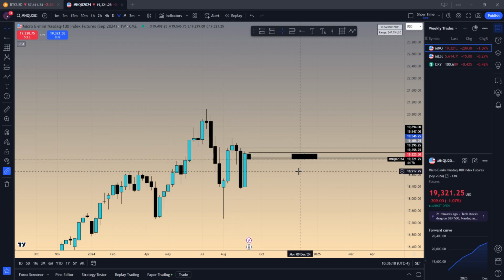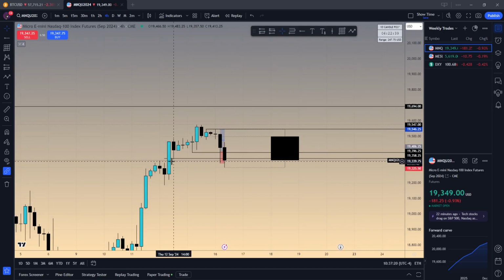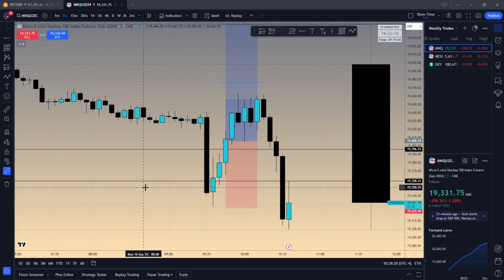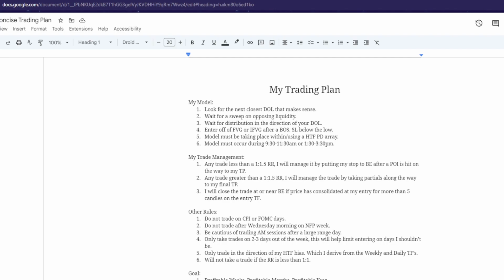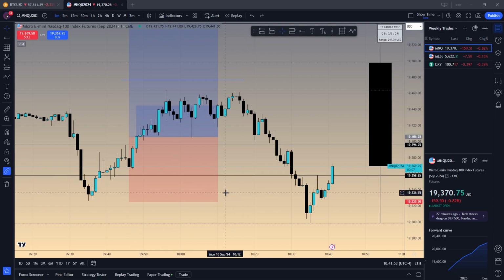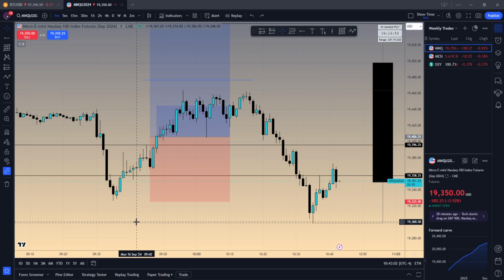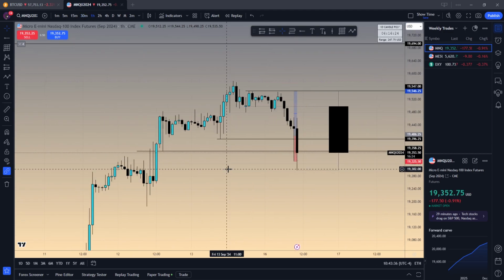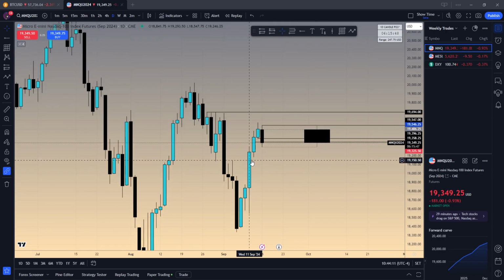September 16th 2024 | $NQ Trade Recap | -$359